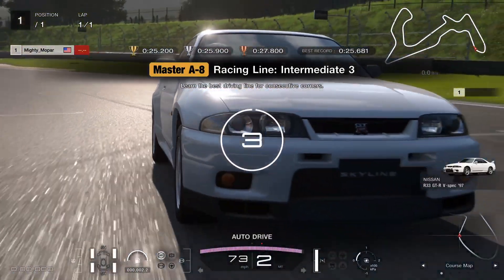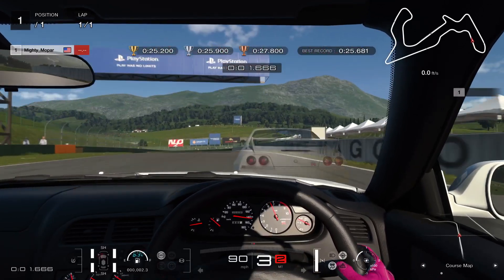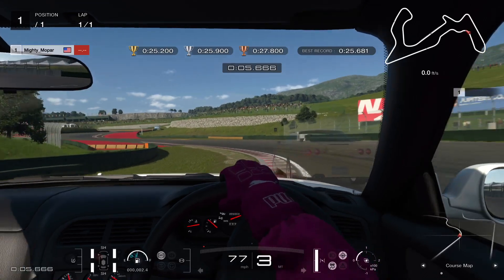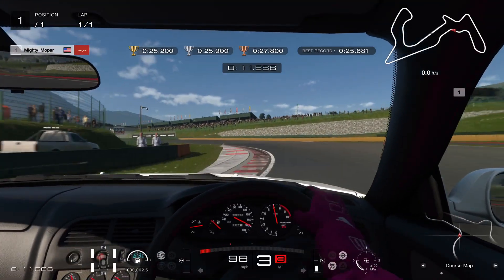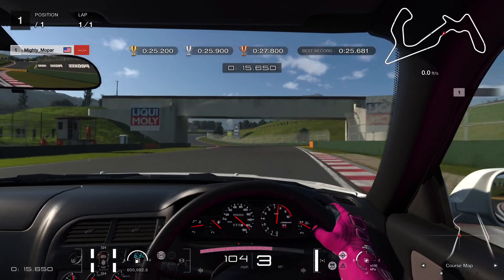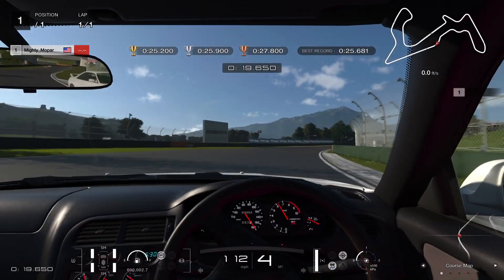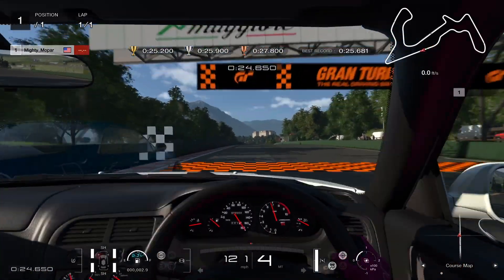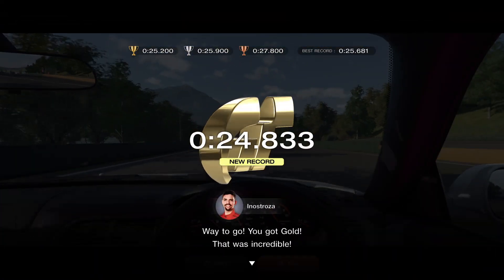GT7 Master A-8 License Test - Tutorial for Gold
Quick video showing how to complete Master A-8 License Test with Gold.